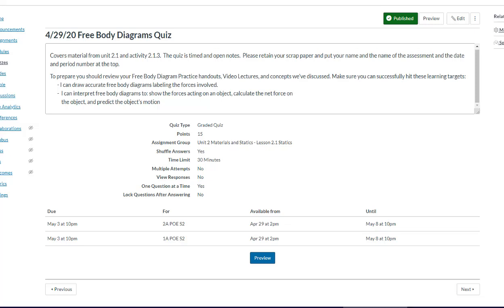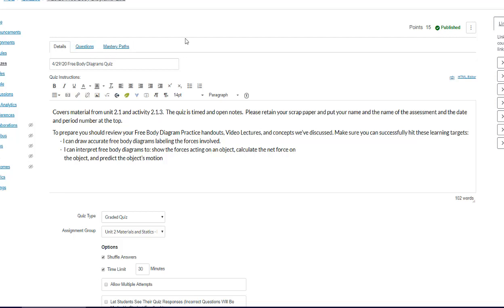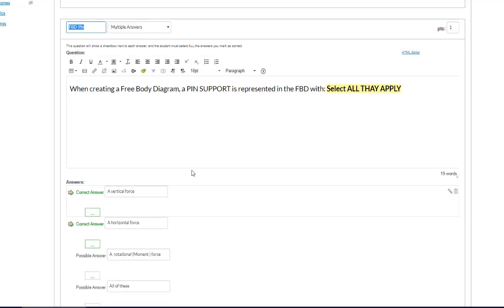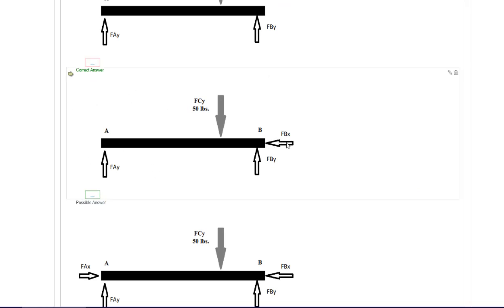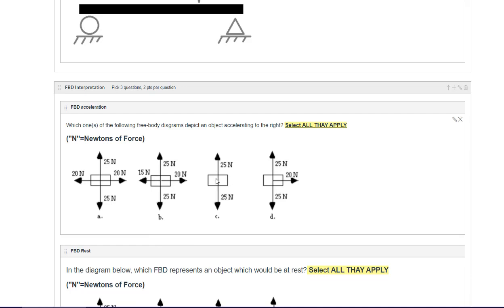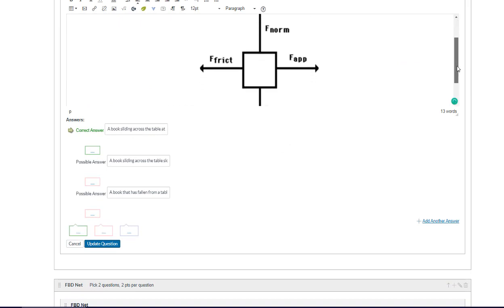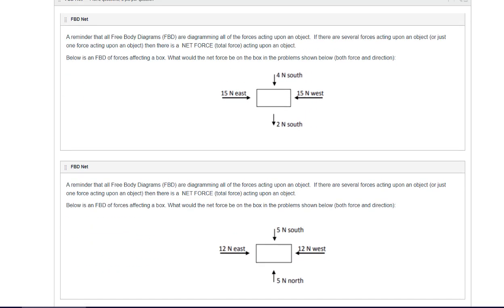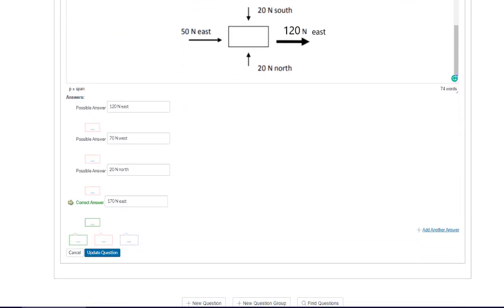FBD Quiz Recap